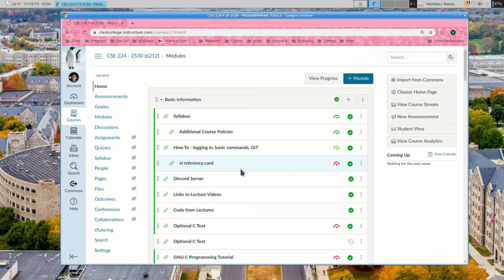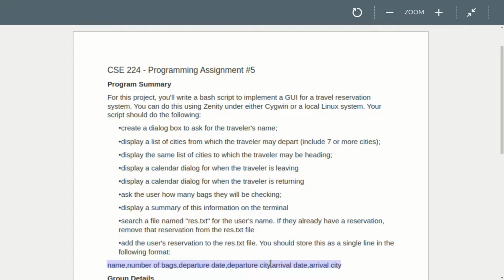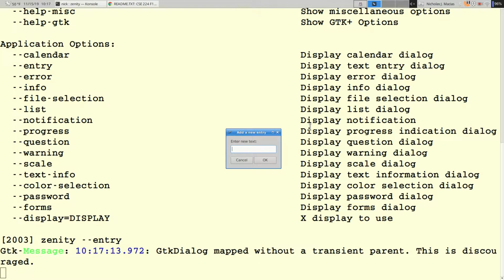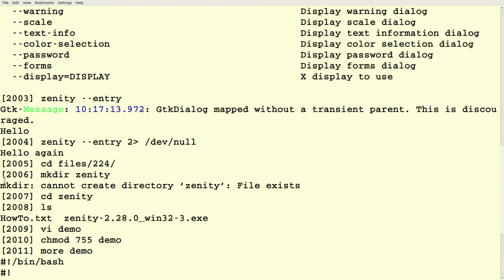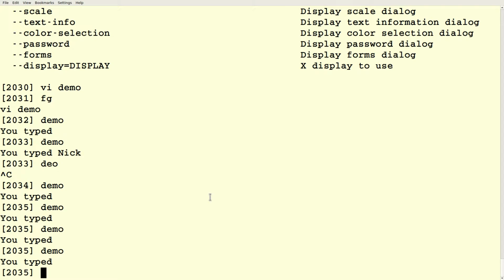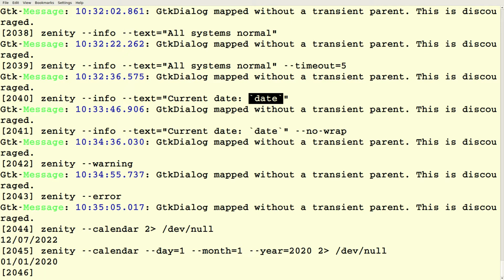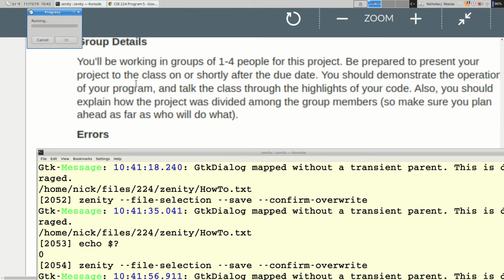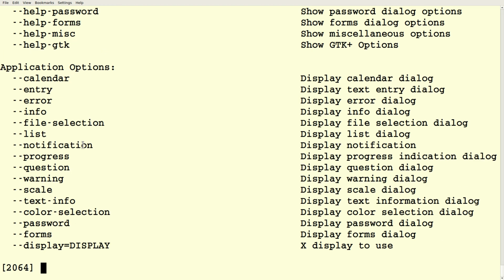SE224A 20191115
PA5/Zenity